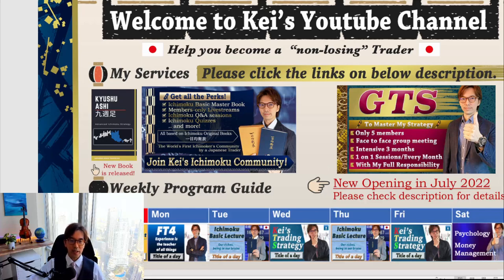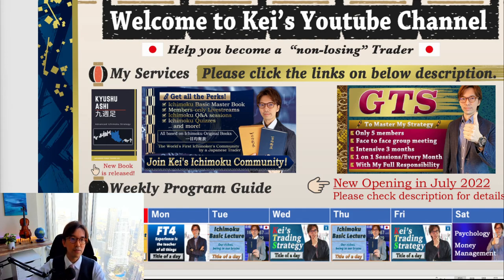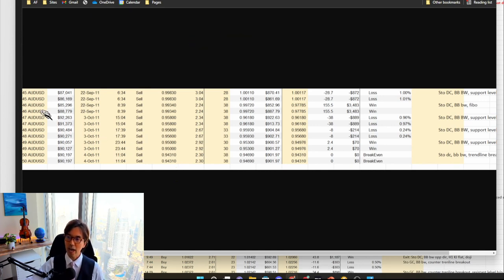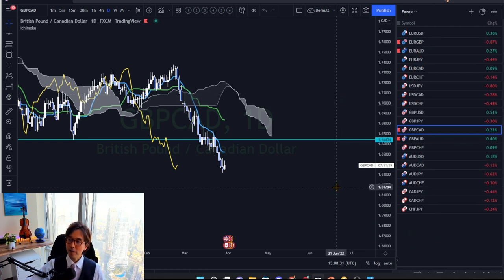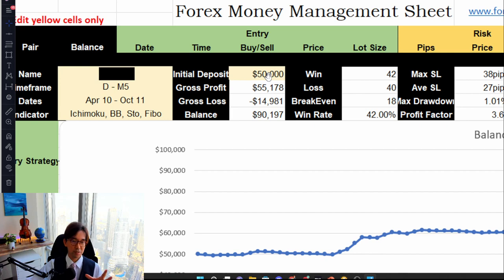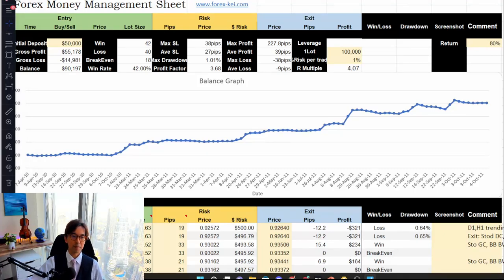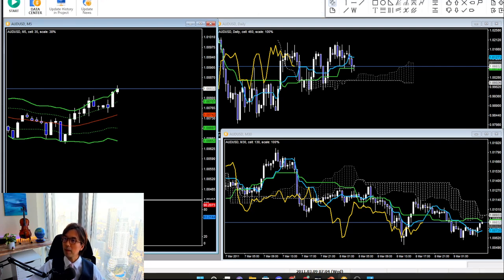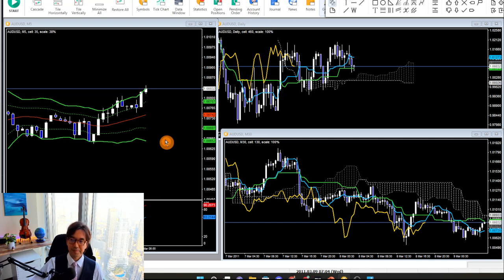Effective Backtesting Strategy and Results You Want To Achieve / 30 Mar 2022